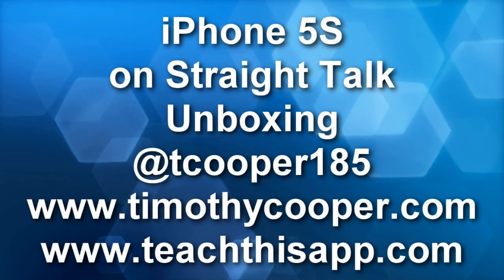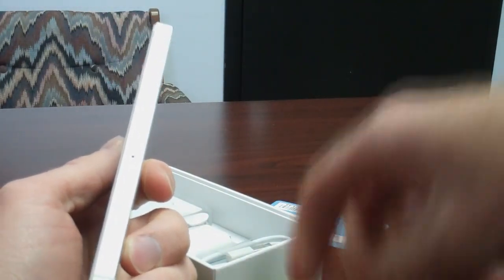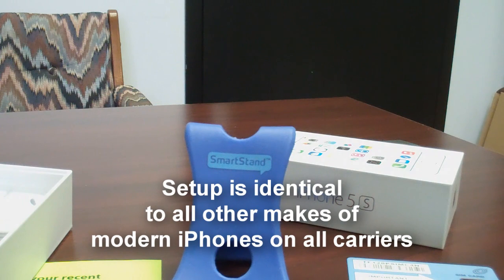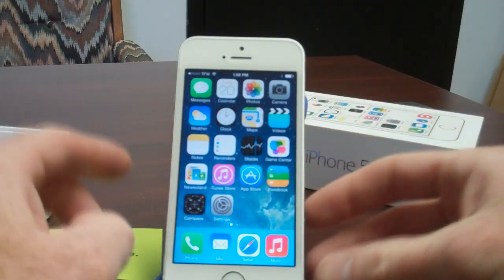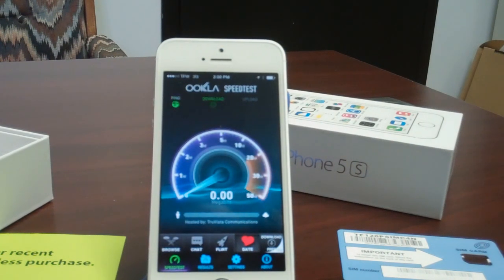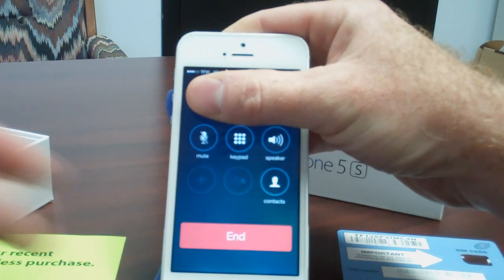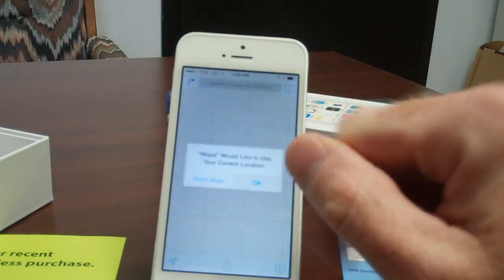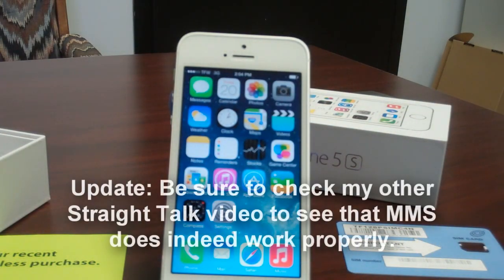Straight Talk iPhone 5s Unboxing and Initial Setup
Support future videos! Costs you nothing, helps me buy new stuff to show here!
How is the iPhone 5s directly from Straight Talk packaged? Is it the same as directly from Apple? Watch this video before you purchase, so you know what you're getting! I go through the setup process, as well as address some common questions. Does it come with the EarPods?